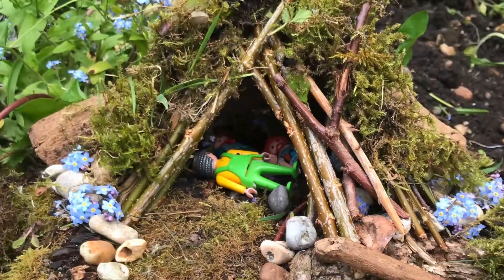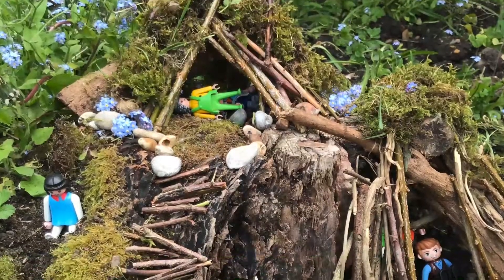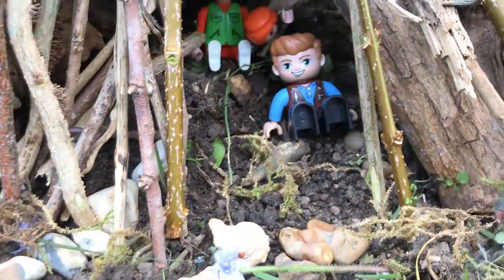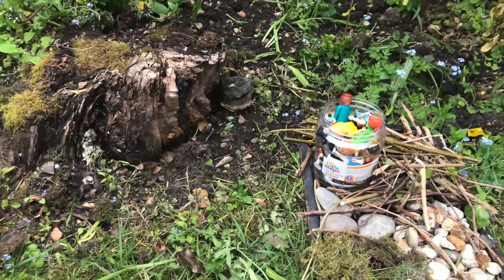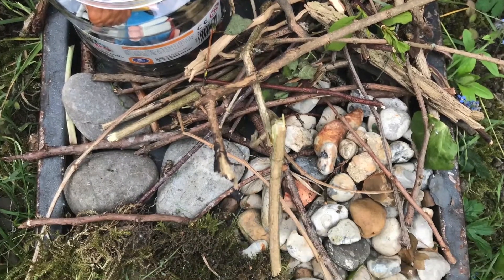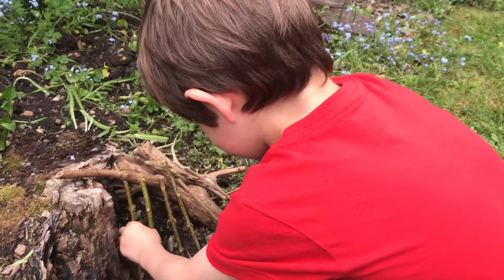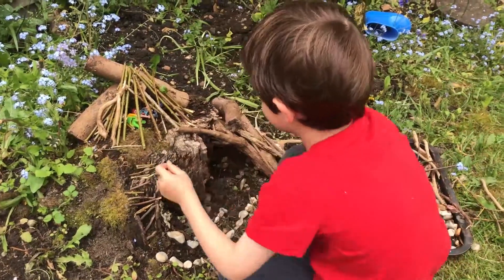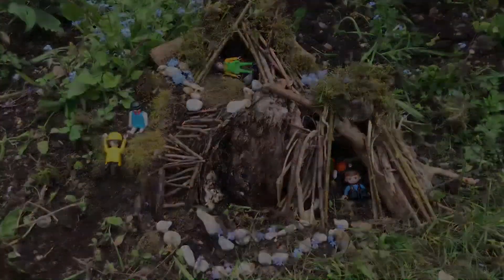Mindfulness with Nature #3 Mini Kingdoms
Today, Heidi has a great children's activity for us. Build a mini kingdom with natural materials.